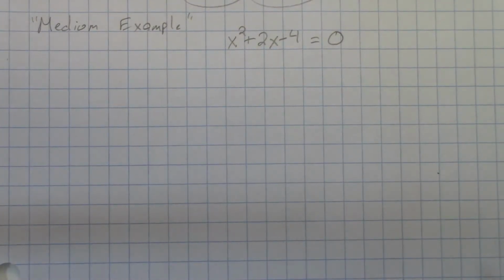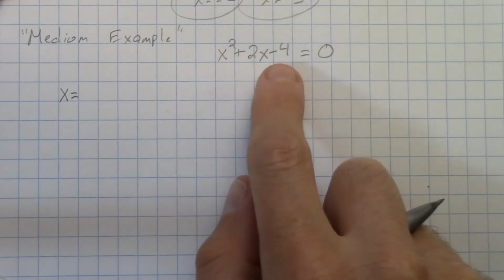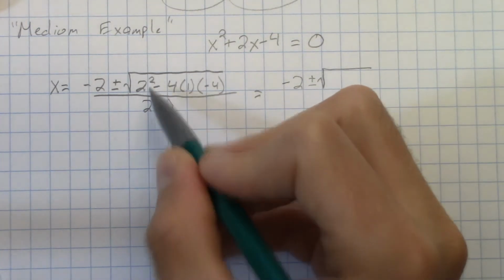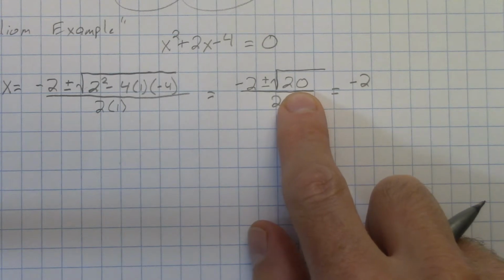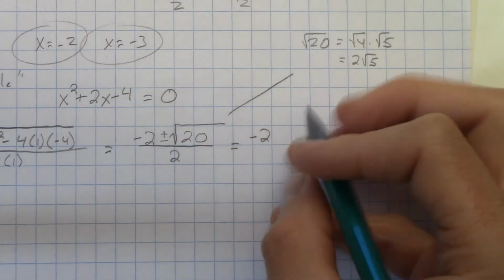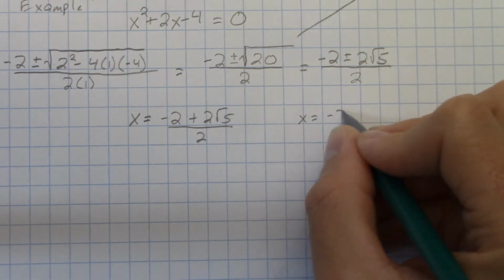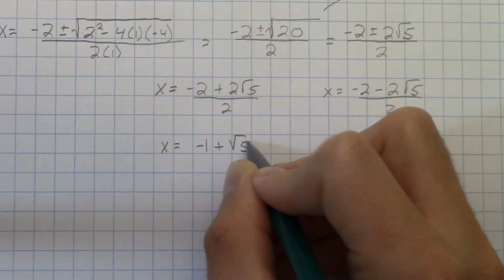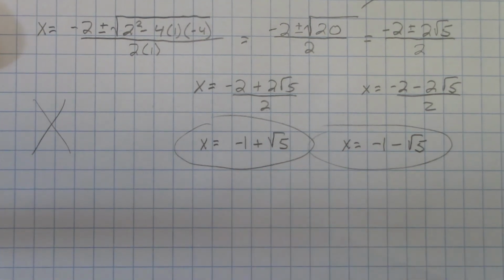A "Medium" difficulty example of the quadratic formula